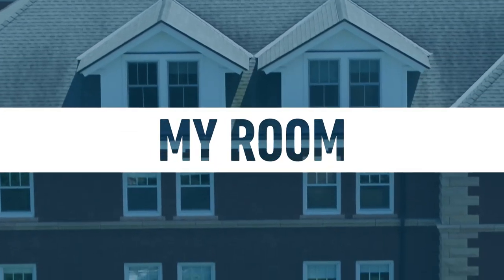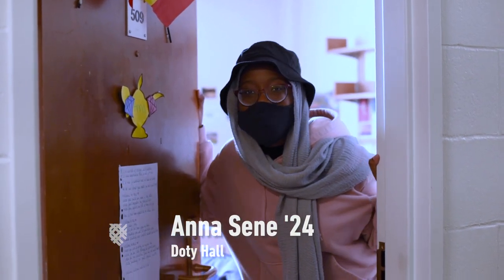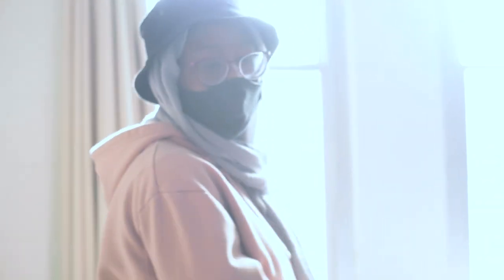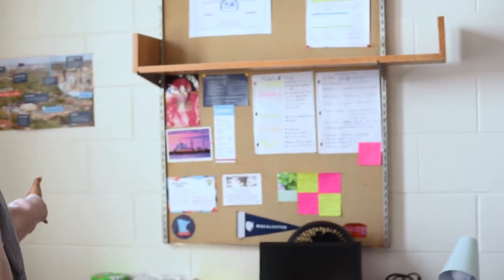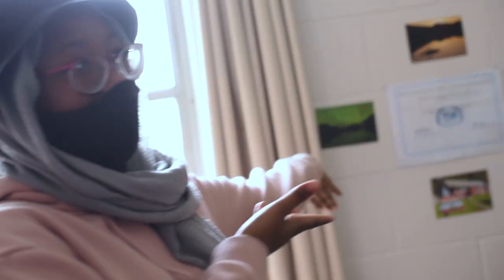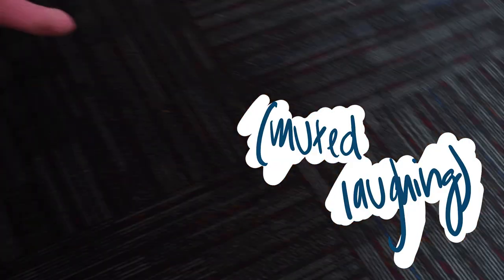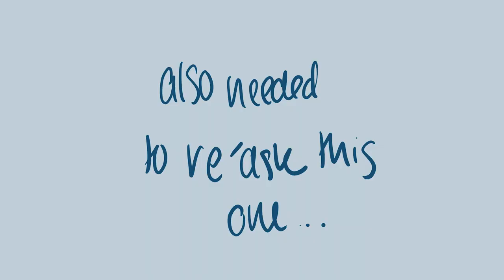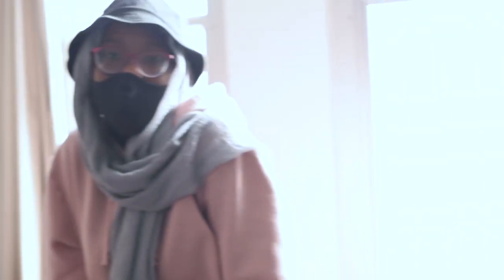My room Anna Sene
From her study corner to snacks (nix the cartoon of eggs) to favorite things, Anna shares what her college room looks like in Doty, a residence hall on the Macalester College campus.